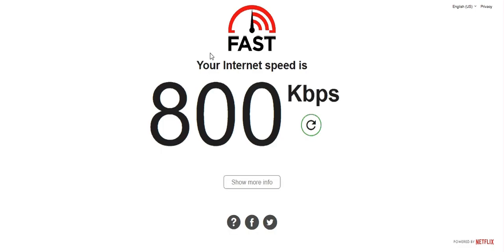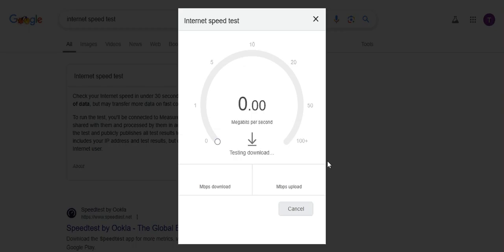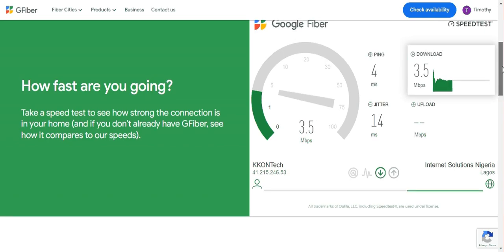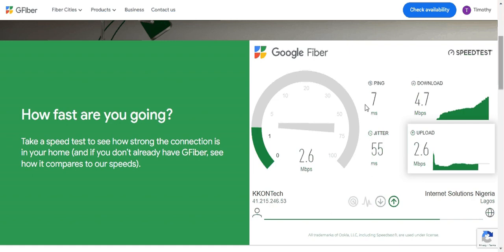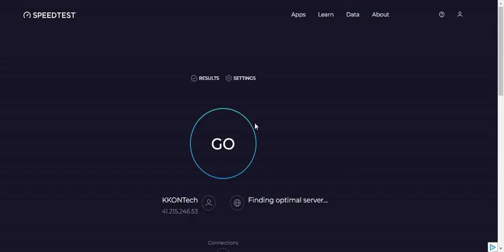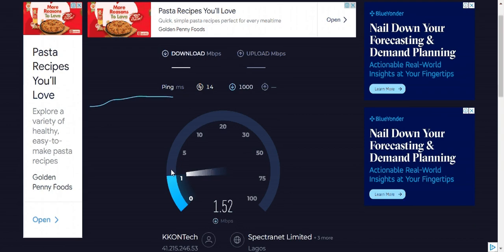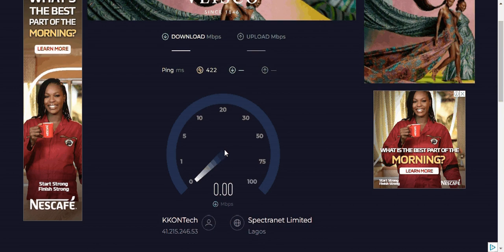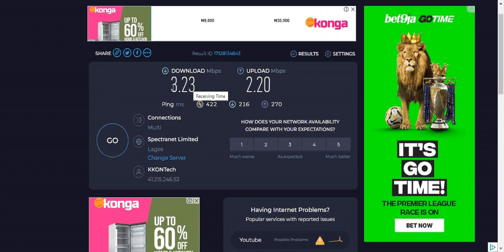How to Test Your Internet Connection Speed